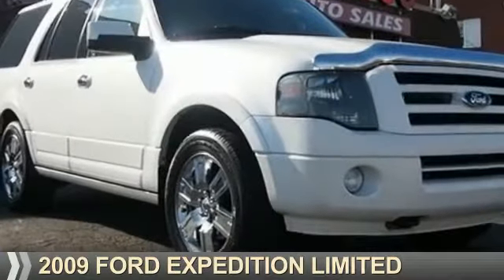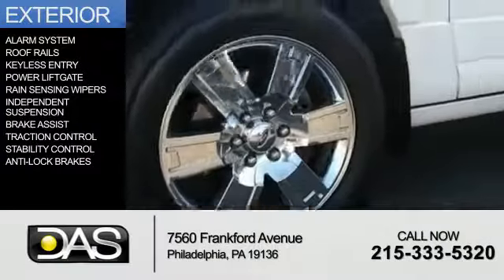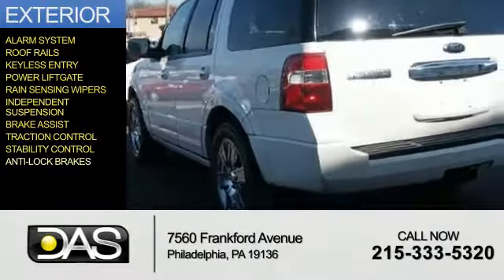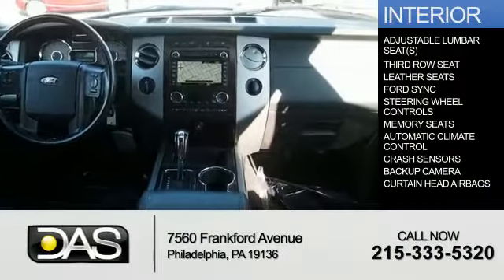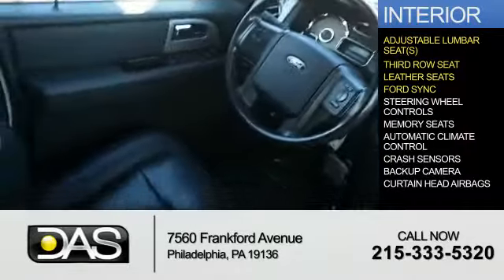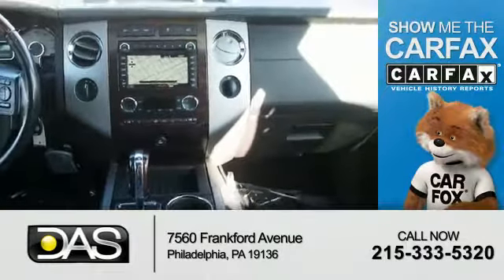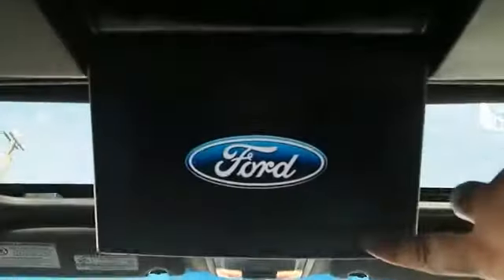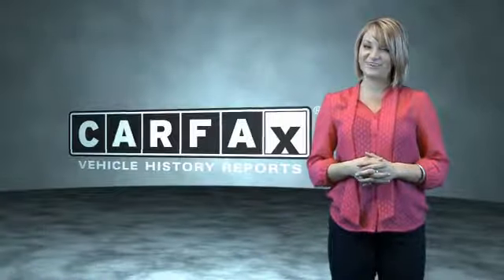2009 Ford Expedition 9LA04335 - Philadelphia PA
Year: 2009
Make: Ford
Model: Expedition
Trim: Limited
Engine: 5.4 liter 8 Cylindercylinder 4WD
Transmission: 6-Speed Automatic
Color:
Mileage: 88315
Address:
7560 Frankford Avenue
Philadelphia, PA 19136
VIN:1FMFU20599LA04335